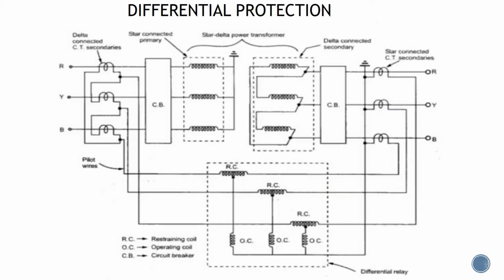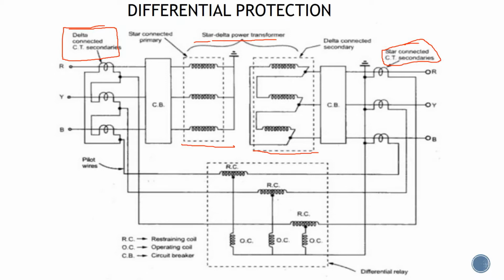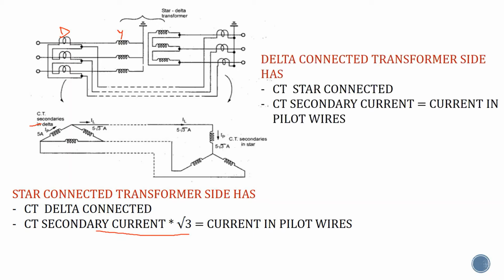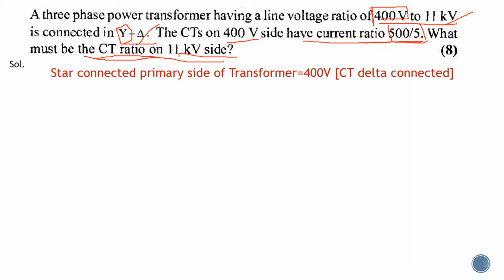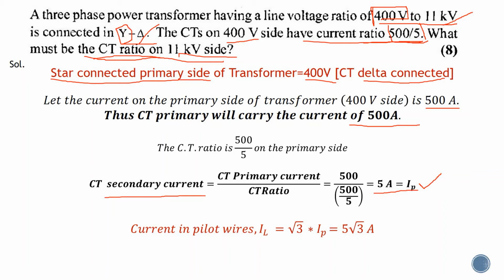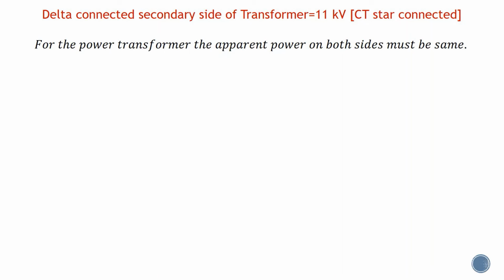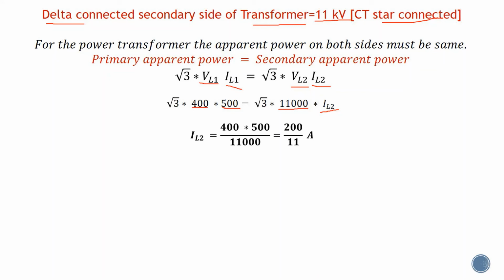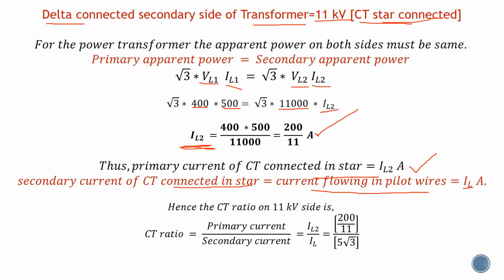Numerical on Differential Protection of Transformer to Calculate CT Ratio | By Ms. Rajni Choudhary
Topic- Numerical on Differential Protection of Transformer to calculate CT ratio.

Stay Updated! 🔔